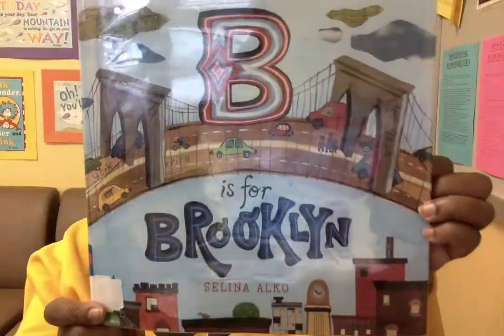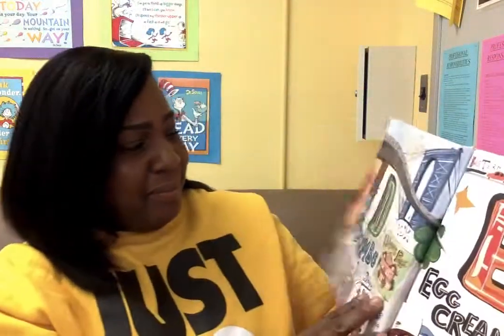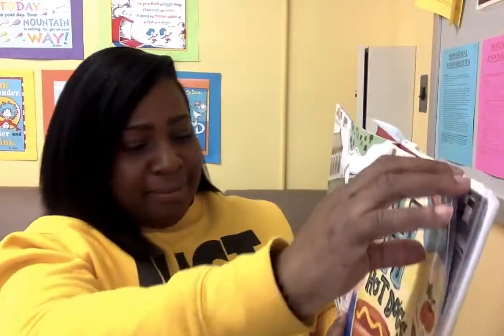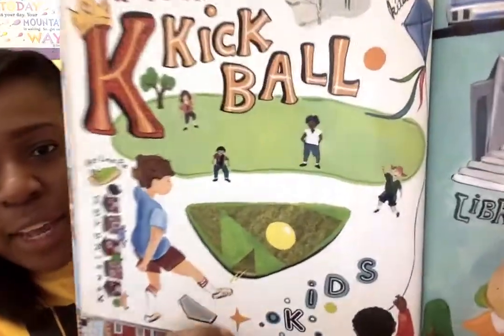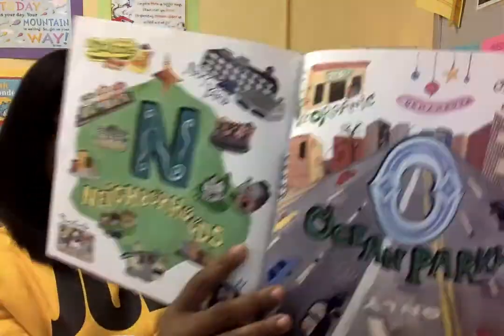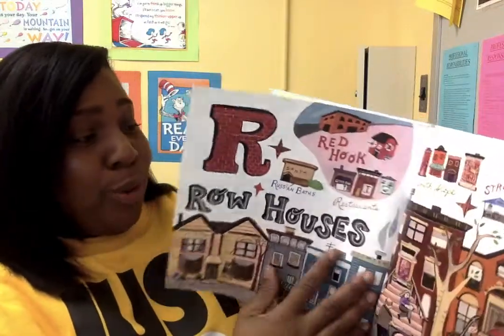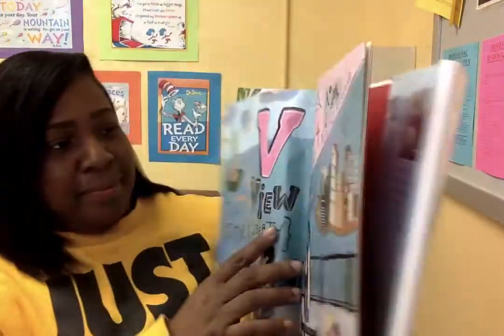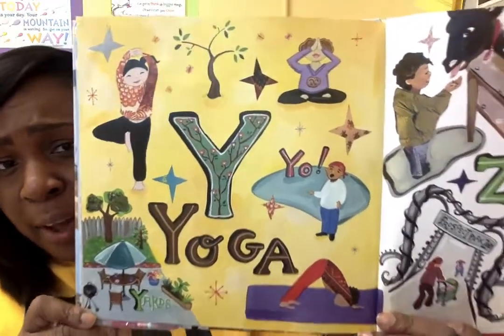B is for Brooklyn